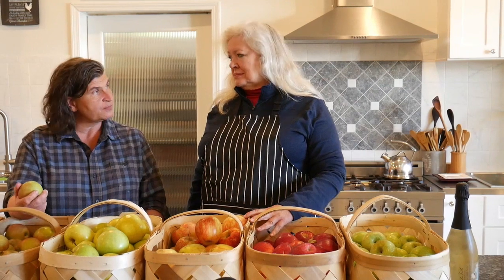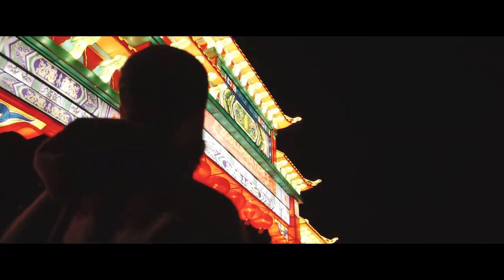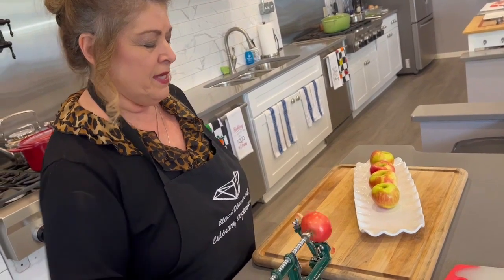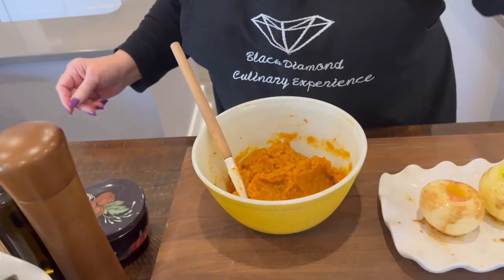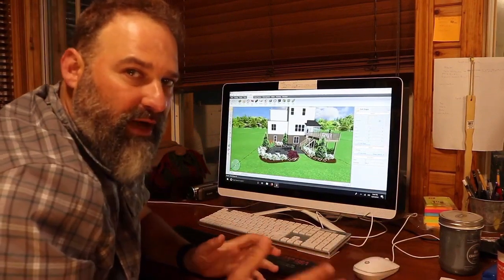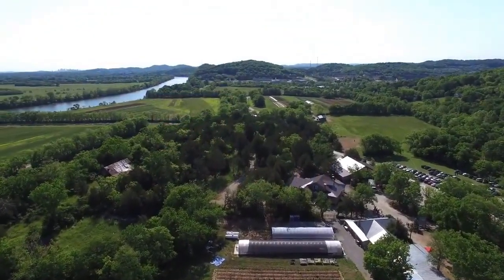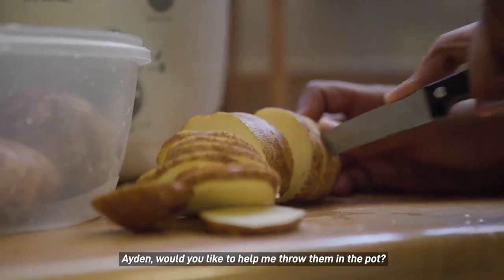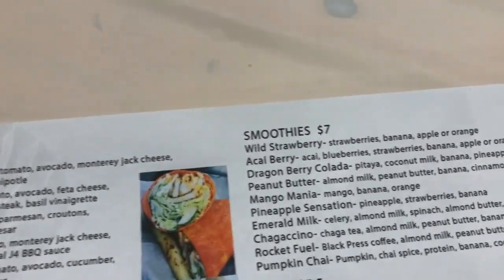Devon's Table Ep10 Dec4 2022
Devon O'Day and Sylvia Ganier join forces in the Green Door Gourmet Kitchen for another fun episode.
This airs weekly on Sunday Mornings 9am CST on The Main Street Media TV Network.